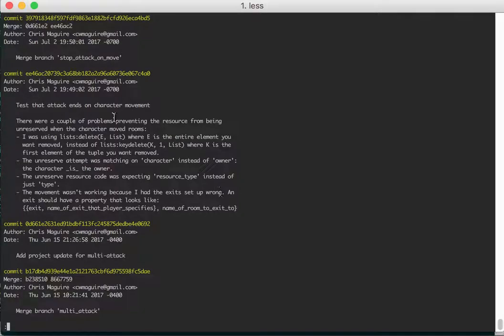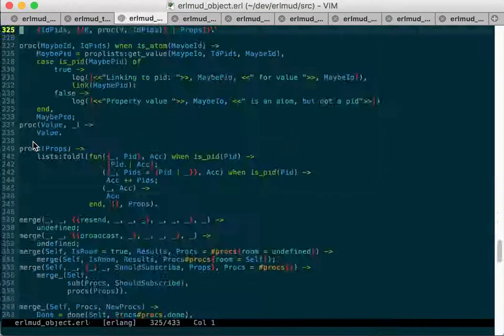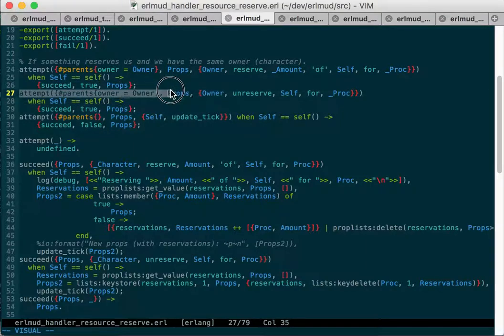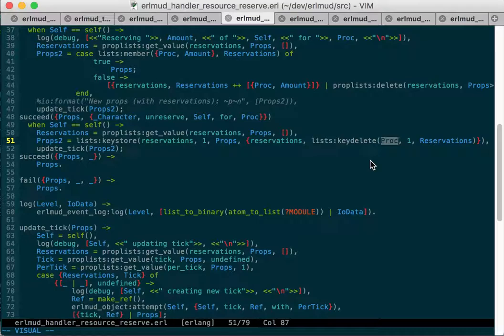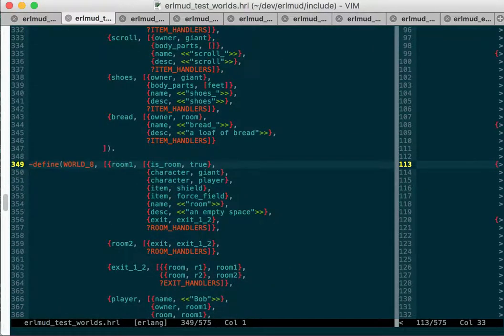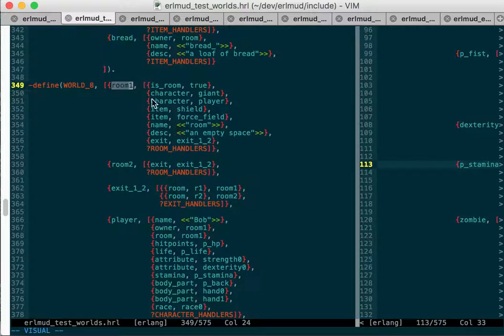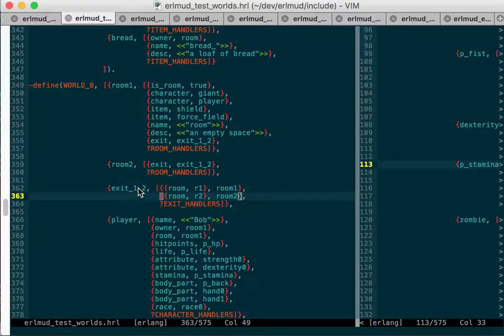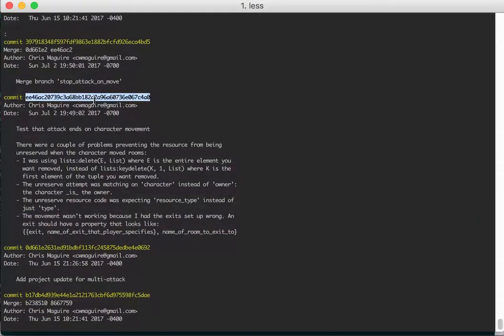erlmud commit ee46ac2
A walk-through of what I changed in commit ee46ac20739c3a68bb182a2a96a60736e067c4a0 which adds a test to make sure that when a player moves their attacks are stopped.